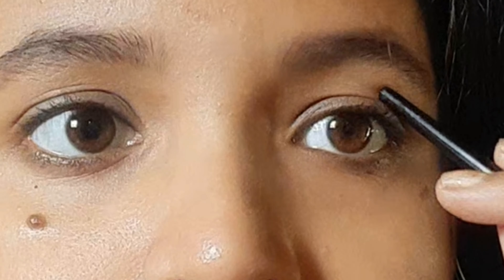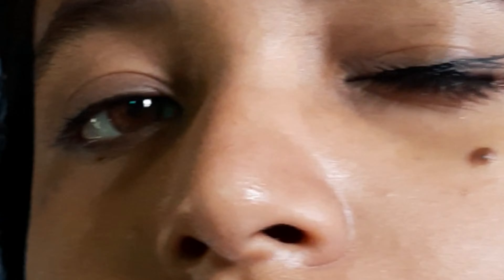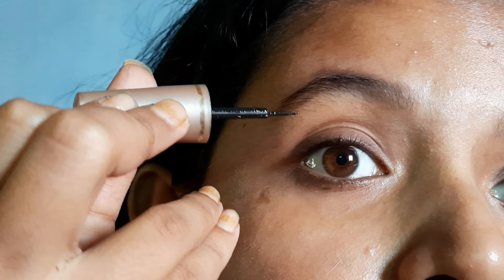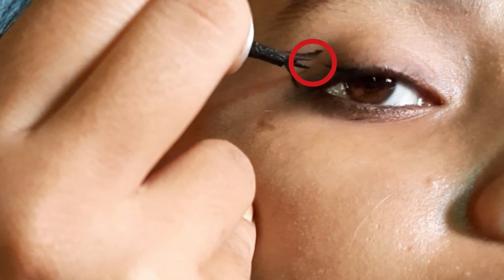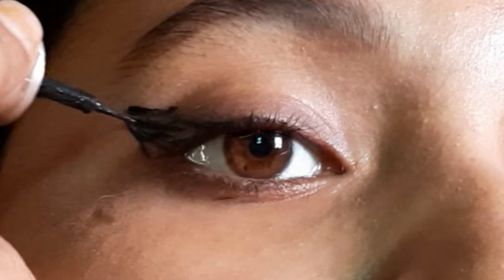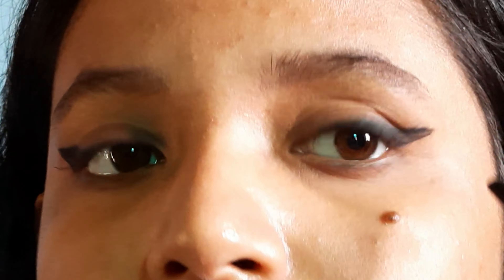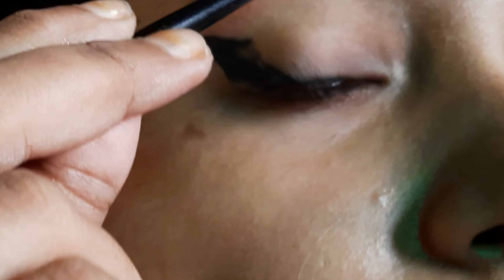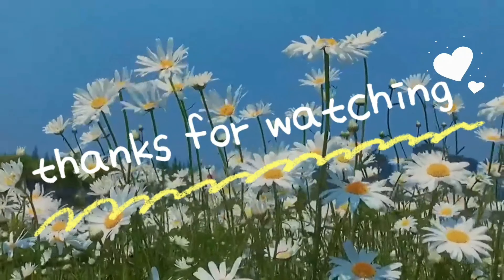Winged liner for hooded eyes!!!! 👁eyelinertutorial